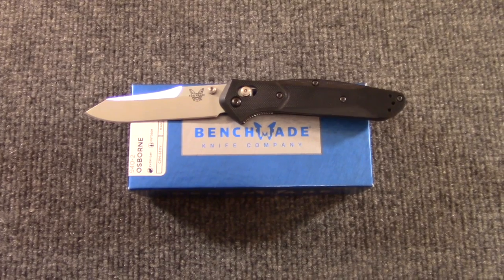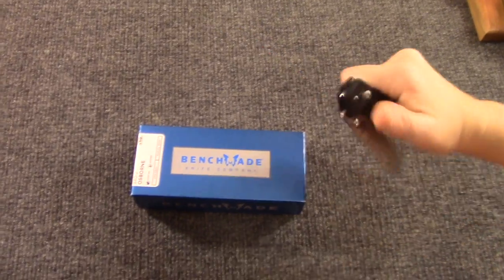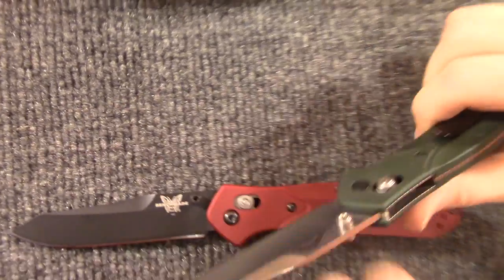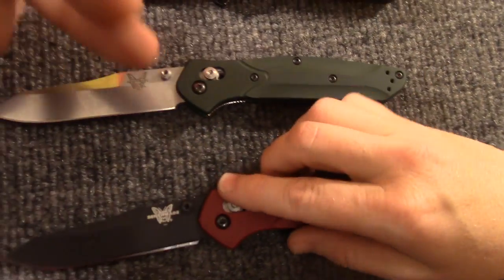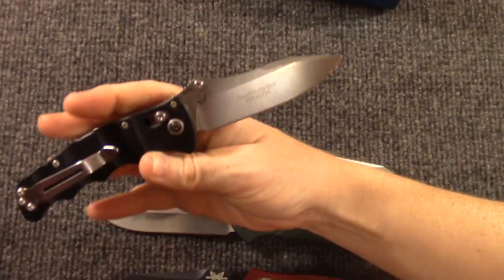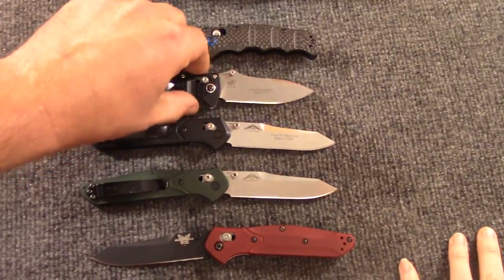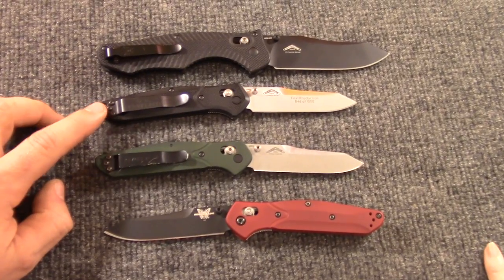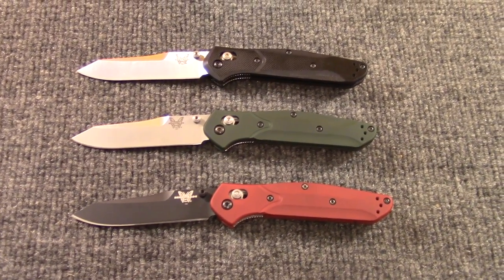Benchmade 940-2 - Osborne's 940 in G10 handle scales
New for 2016, the legacy of Warren Osborne lives on with a new version of the famous 940 folding knife. Traditionally in hard anodized aluminum scales, then later with a carbon fiber version, we now how this awesome EDC folder in a flow thru G10 handle scales.

Not an extensive review of the Benchmade 940, more just a look at the new G10 version. We also talk some 940 history!